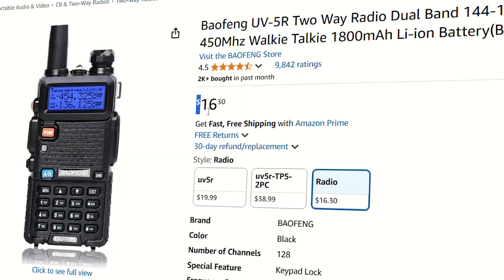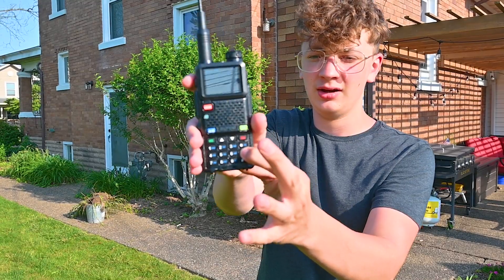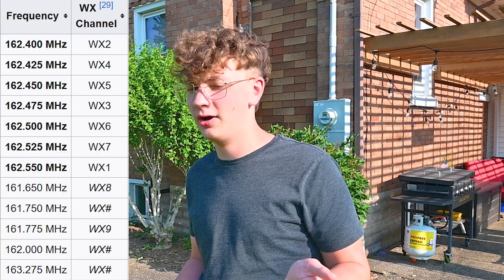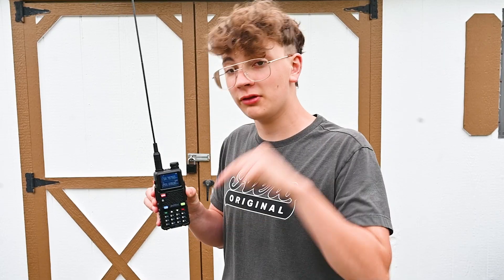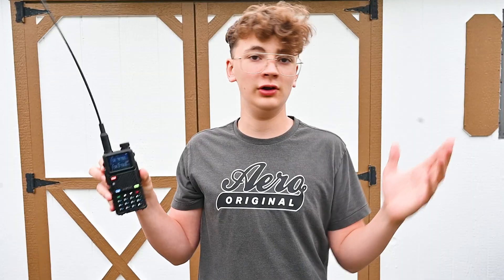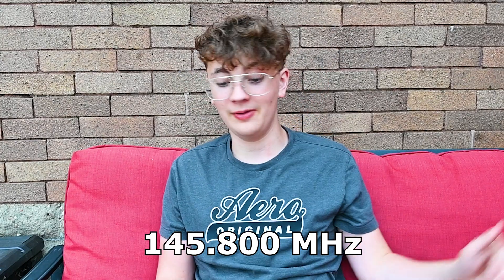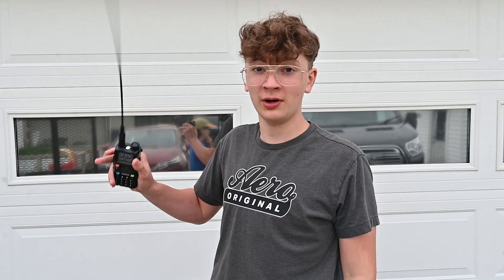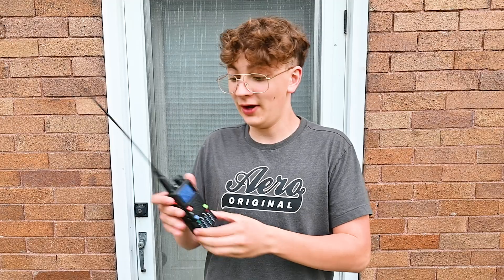5 COOL Things YOU Can Do With a BAOFENG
From listening to airplanes to downloading images from satellites, today I'm gonna show you the 5 coolest things you can do with a baofeng.

Slightly more expensive but much better option